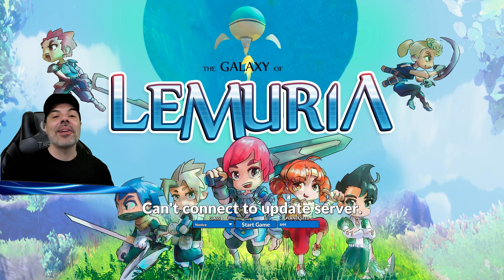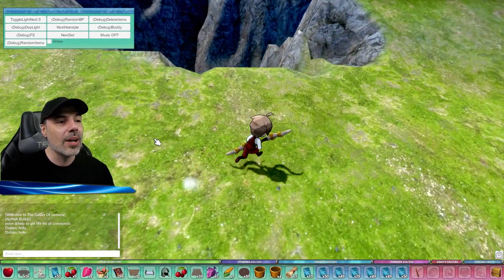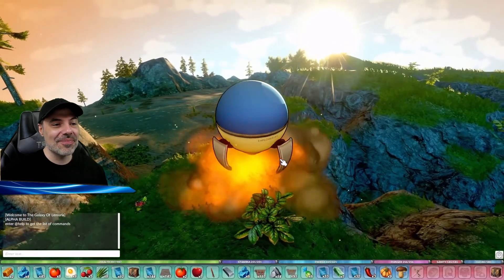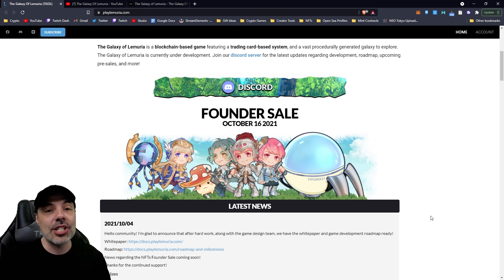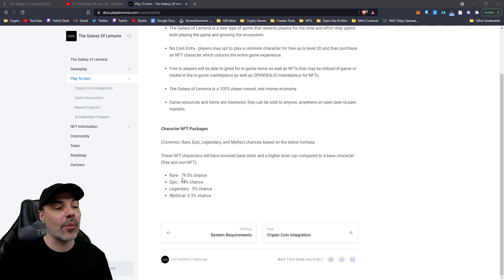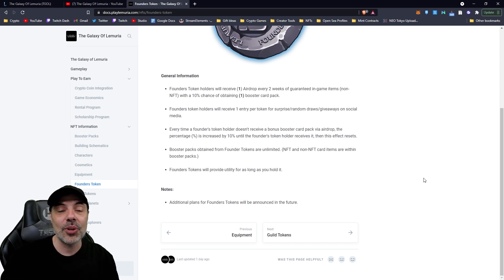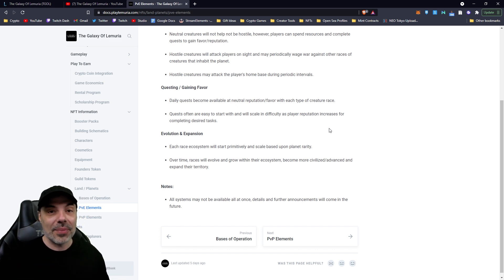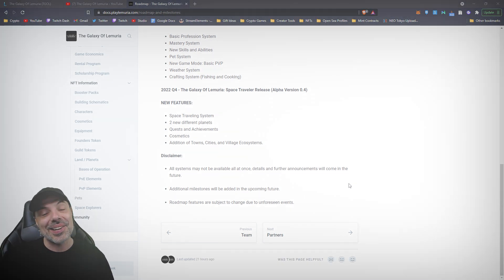The Galaxy of Lemuria - Beautiful Blockchain-based, Play To Earn NFT MMORPG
The Galaxy of Lemuria (TGOL) is a blockchain-based, play-to-earn NFT MMORPG game. TGOL utilizes Ethereum on the Polygon blockchain, featuring a trading card-based system and a vast procedurally generated galaxy to explore.

More Info on The Galaxy of Lemuria:

The game NFTs are deployed on the OpenSea peer-to-peer marketplace (Ethereum) and are compatible with wallets such as MetaMask, Coinbase Wallet, TrustWallet, Portis, Fortmatic / Magic, etc., which will be used to accept transactions. MetaMask can be installed as a browser extension, or as an application on your mobile devices.
TGOL's Vision is for gamers to have full control of their digital assets and increase the adoption of blockchain technology in their everyday lives while playing to earn.
TGOL's Mission is to provide a fun, enjoyable, and profitable experience for our community around blockchain gaming and build an ecosystem of Play to Earn systems to meet the needs of all gamers around the world.
In The Galaxy of Lemuria, every planet is a living, breathing, self-sustaining ecosystem. Each planet is a unique procedurally generated biodome full of different terrain systems. All planets have different unique climate systems and even the amount of moons you will see when you gaze into the night sky.
The Galaxy of Lemuria is a new type of game that rewards players for the time and effort they spend both playing the game and growing the ecosystem.

No Cost Entry - players may opt to play a common character for free up to level 20 and then purchase an NFT character which unlocks the entire game experience.

Free to players will be able to grind for in-game items as well as NFTs that may be utilized in-game or traded in the in-game marketplace as well as OPENSEA.IO marketplace for NFTs.

The Galaxy of Lemuria is a 100% player-owned, real money economy.

Game resources and items are tokenized, they can be sold to anyone, anywhere on open peer-to-peer markets.

All players will receive a standard magic chest inventory system when entering the game and progressing through the story.

Each magic chest inventory system contains (50) slots for players to fill their chest up with whatever they choose like equipment, consumable items, materials for building, etc.

If a player's inventory is full they will not be able to store items inside that magic chest and will need to either break down or sell items in order to open up more space.

Cosmetic Variants
Different variations and cosmetic versions of the magic chest inventory system exist some can be crafted with in-game resources and materials, while others will be made available in the future.

Upgrading
Players will be eligible to upgrade their magic chest inventory to allow for additional slots which will require in-game resources.

Non-NFT / NFT Versions
Players will be eligible to purchase NFT inventory system versions such as:
Crystal Magic Chest - Cosmetic Variant (NFT Limited Edition) (Adds 10 slots to inventory)
NFT Versions will consist of limited edition quantities. These magic chest NFT versions are represented as Non-Fungible Tokens and can be freely traded by players.

General Information

The Galaxy of Lemuria is divided into tokenized planets which act as homes and bases of operation. Each planet can be upgraded over time using various resources and crafting ingredients that can be found while playing the game.
Players will be able to purchase a planet in TGOL. Players will be able to level up their planet, rent land, have a guild, provide taxi service to other planets using space explorers.

Planet rarity will affect the overall size. Small planetary systems are rare, while large planets will be mythic in rarity.

Each planet will provide environmental resources and materials such as ore, wood, stone, herbs, crystals, and more based upon overall rarity.

Planet-holders will have first rights to any resources that spawn on their planet.